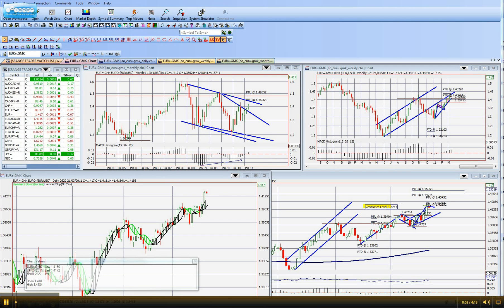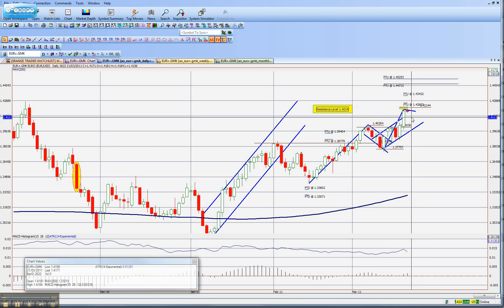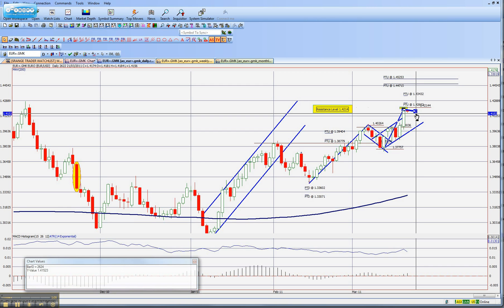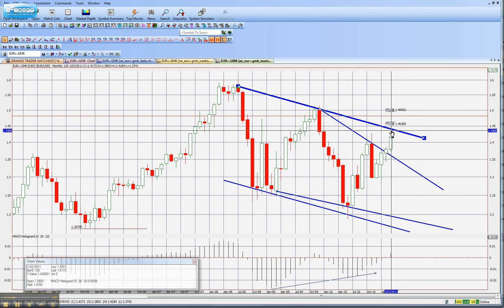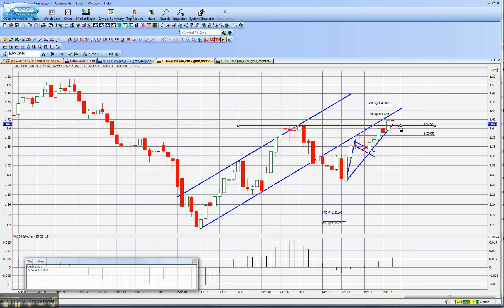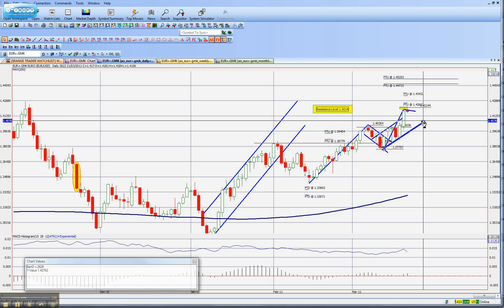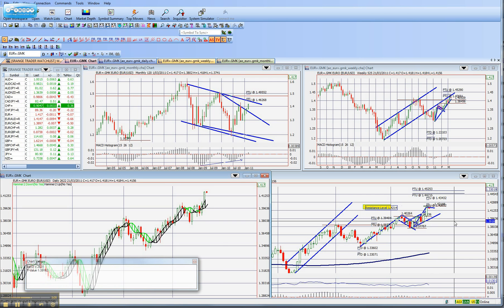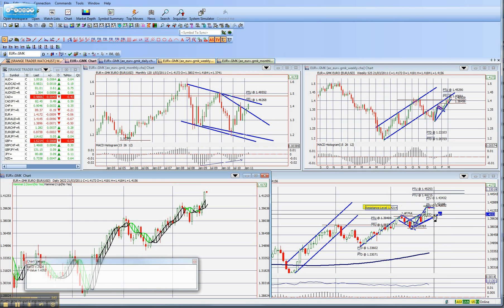Forex Trading Eur/ Usd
Forex Trading for Eur/Usd 21st March